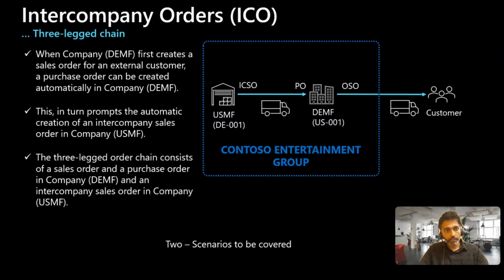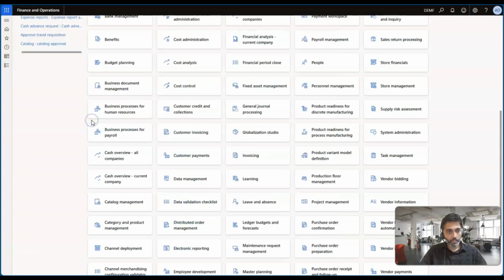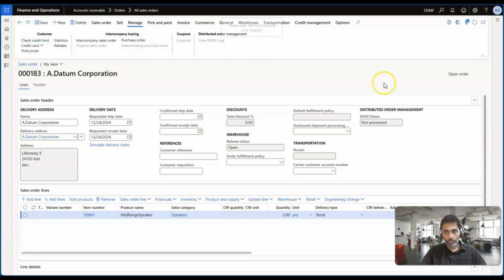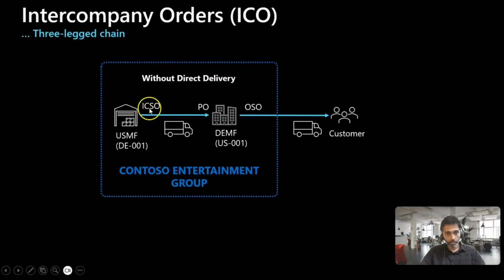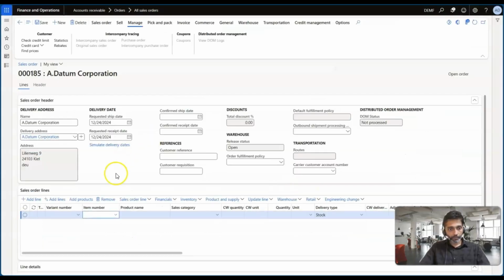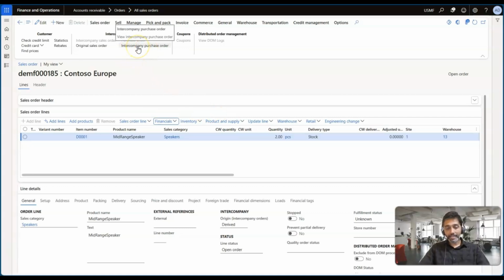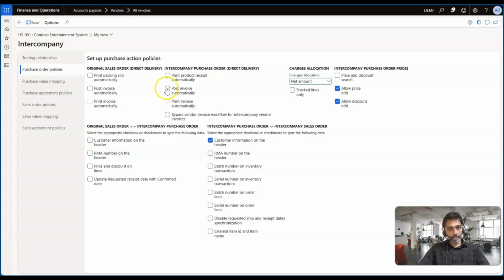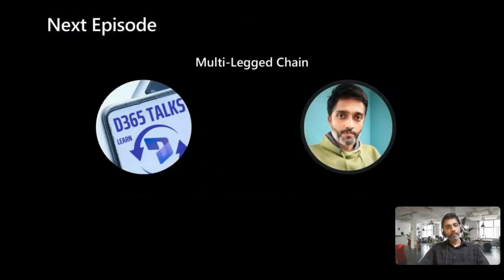Ep:3 Intercompany orders: Three-legged chain in microsoftdynamics365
In this video we will continue to explore about the three-legged intercompany order chain and the relevant use case scenarios in detail.

When Company A first creates a sales order for an external customer, a purchase order can be created automatically in Company A. This, in turn prompts the automatic creation of an intercompany sales order in Company B. The three-legged order chain consists of a sales order and a purchase order in Company A and an intercompany sales order in Company B

In the same way that you automatically create one intercompany purchase order, you can create an original sales order in your company and then have several intercompany vendor companies fulfill the order by creating more than one intercompany purchase order.